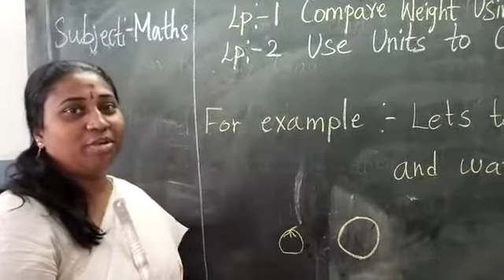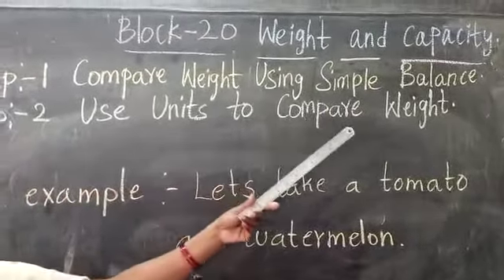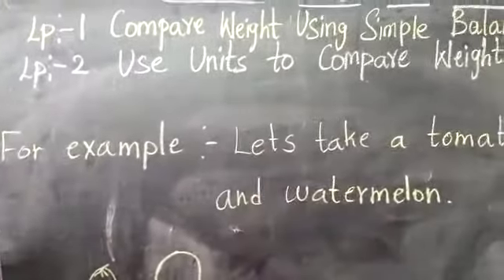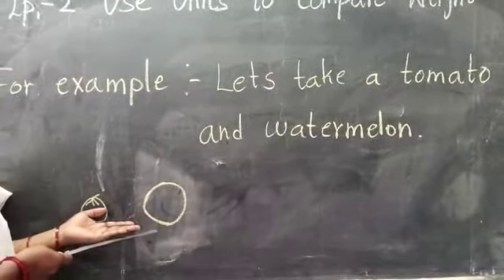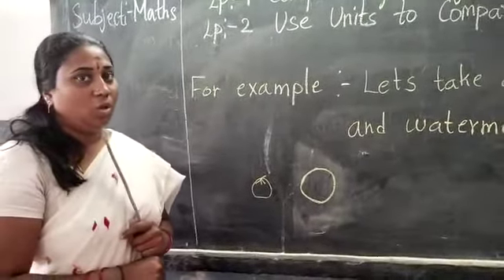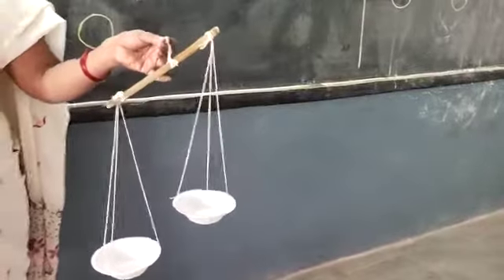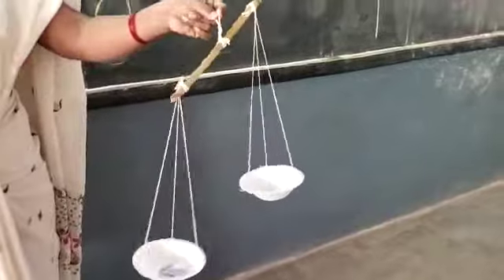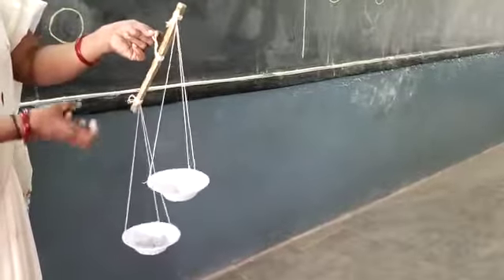Date: 25-02-2021 Class: 2 Subject:Maths Block: 20 S1 & S2